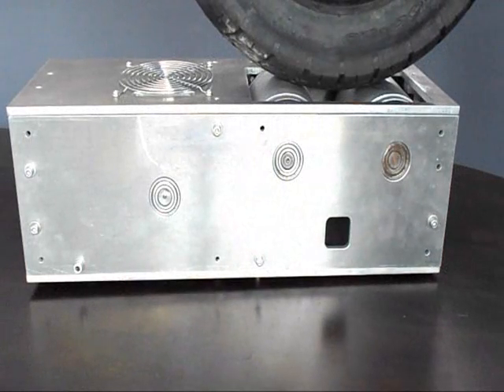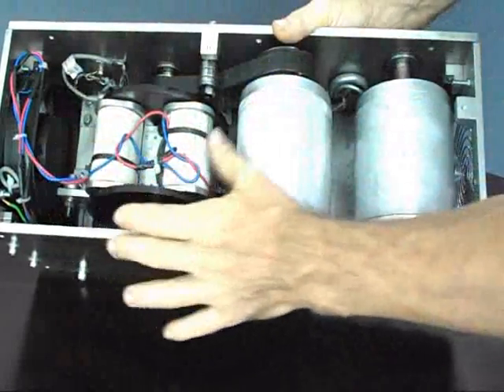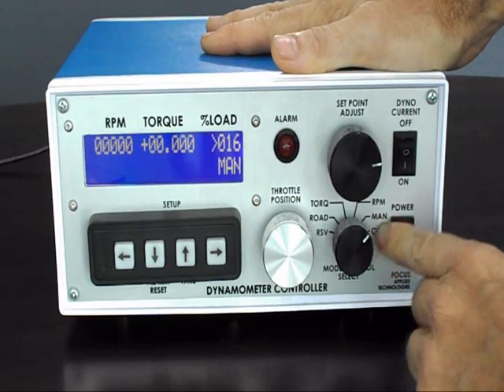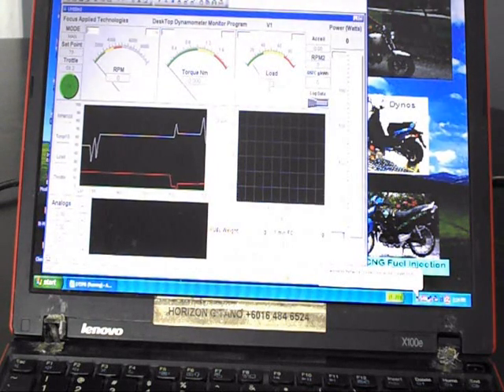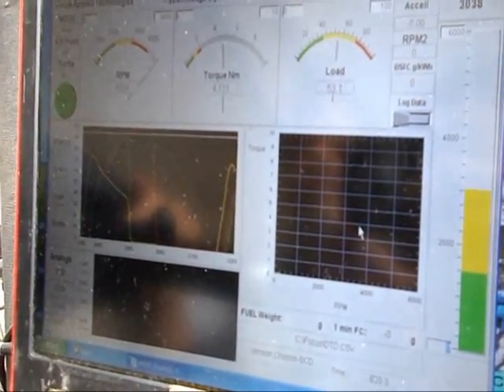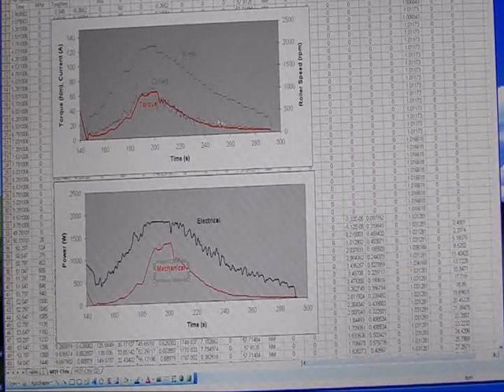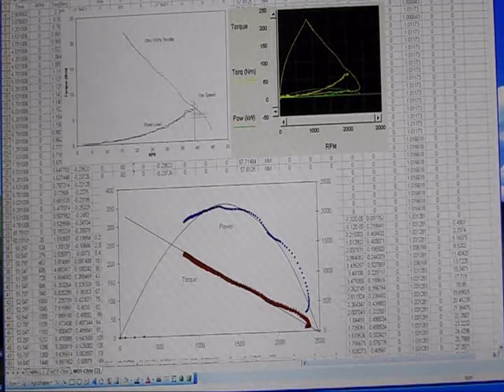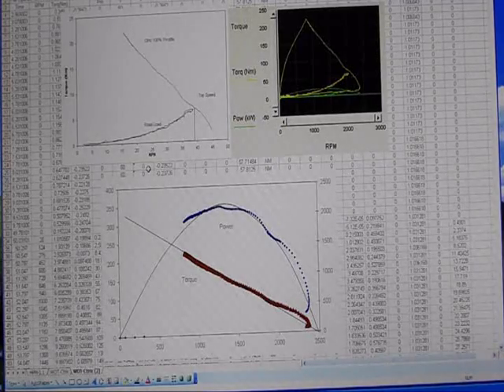THE HYPERMILEAGE DYNAMOMETER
This very compact chassis dynamometer can extract over 5kw of mechanical power "HYPERMILEAGE" competition vehicles, small motorcycles and Electric bicycle. It's very light weight and small size make it easily portable even in carry-on luggage.